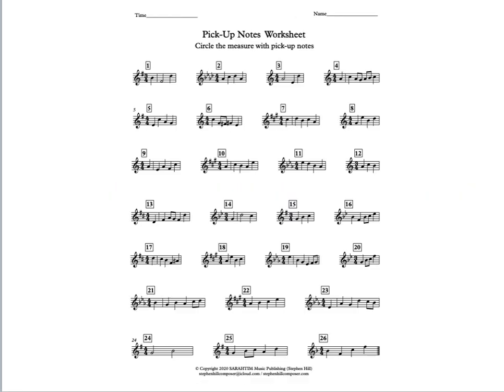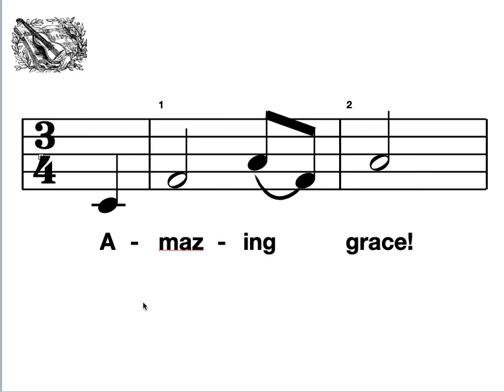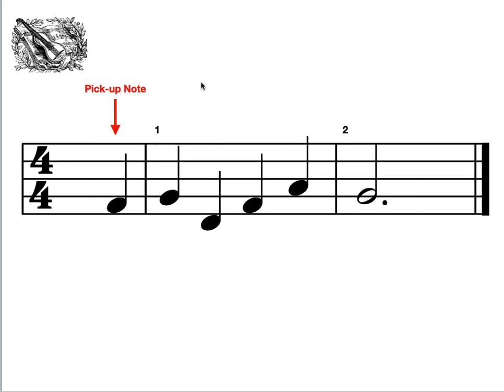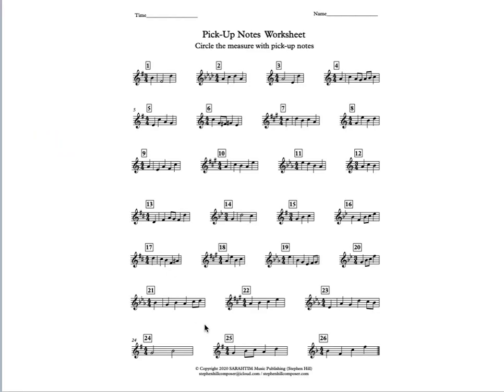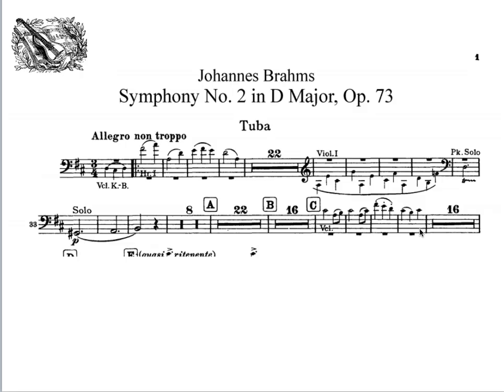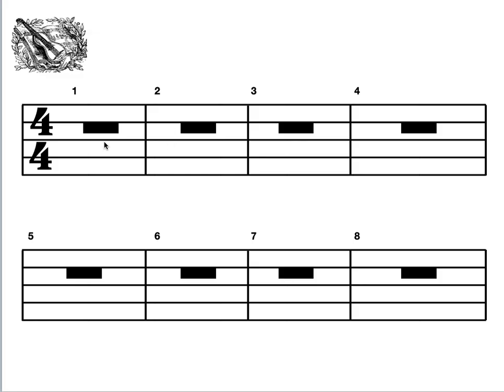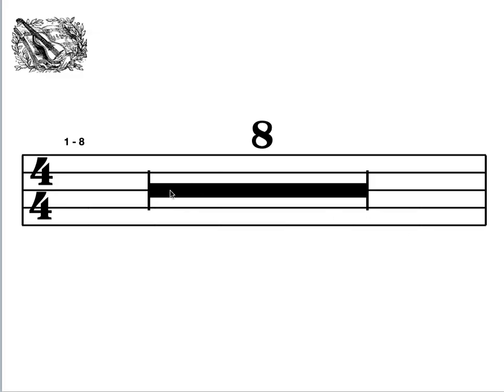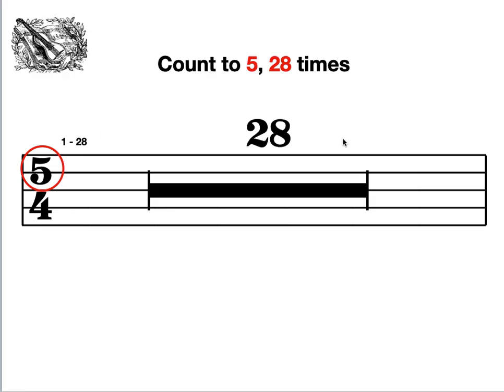Basic Elements of Music: Lesson 15 - Pick Notes and Multi Rests (SARAHTIM Music, Stephen Hill)